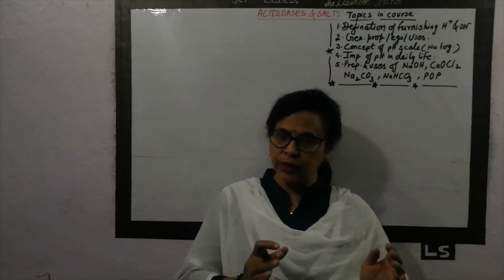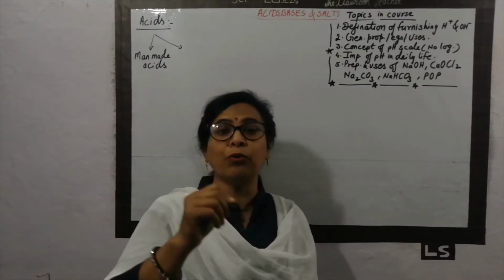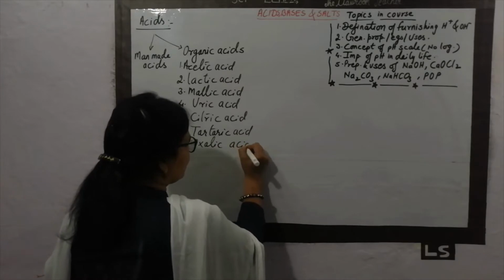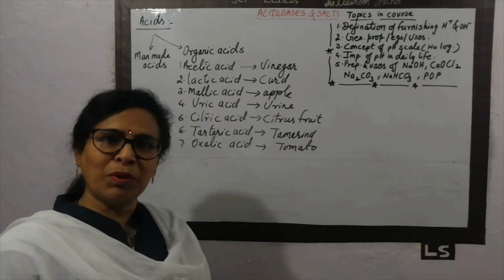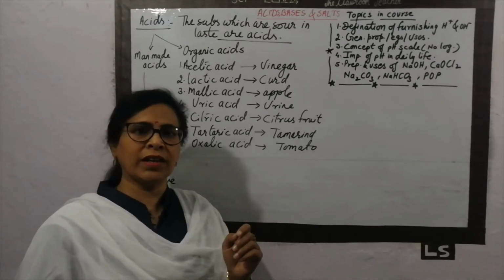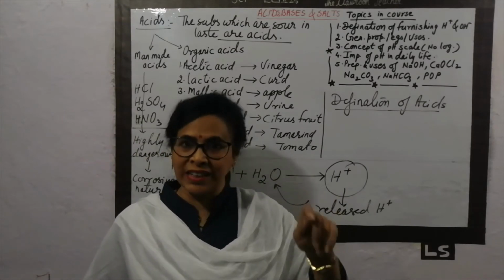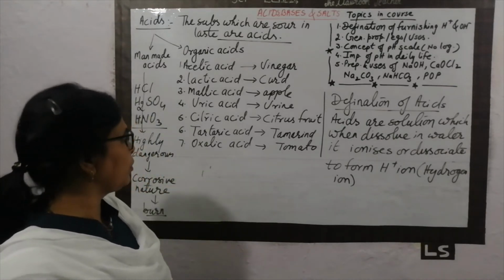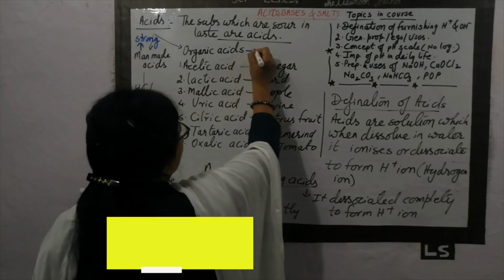ACIDS, BASES, AND SALTS| CLASS 10| PART 1|CHAPTER 2|CHEMISTRY| FOUNDATION COURSE | SCI LEARN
DEFINITION OF ACIDS IN TERM OF H+ IONS, STRONG OR MAN-MADE ACIDS, WEEK OR ORGANIC ACIDS, EXAMPLES OF ACIDS IN FOOD SUBSTANCES